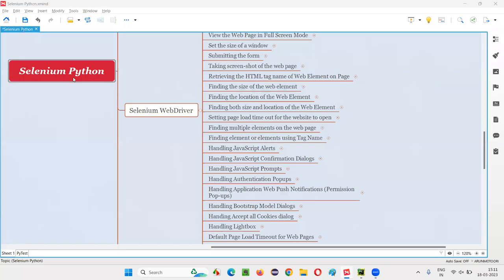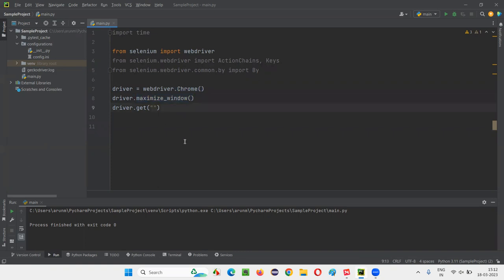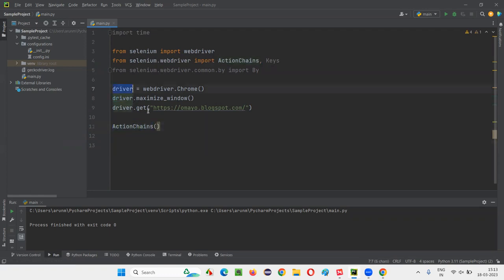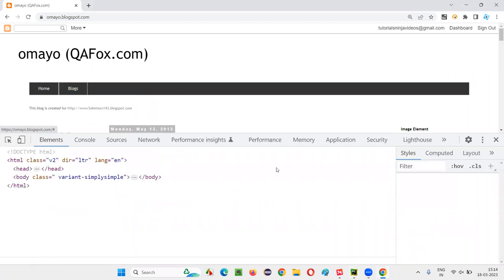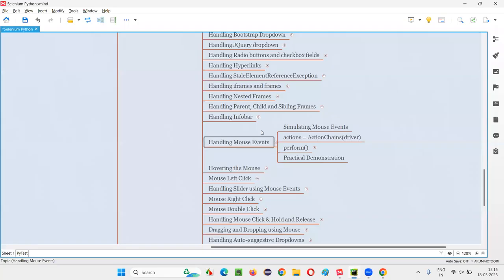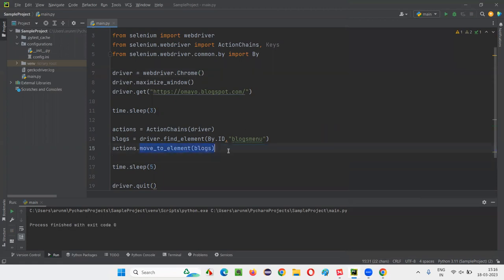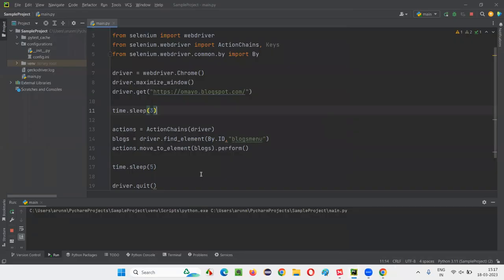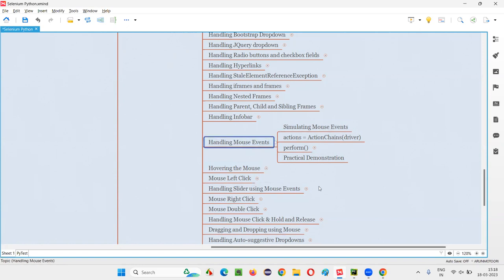Handling Mouse Events using Selenium Python (Selenium Python)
In this session, I have explained, Handling Mouse Events using Selenium Python as part of Selenium Python Training series.